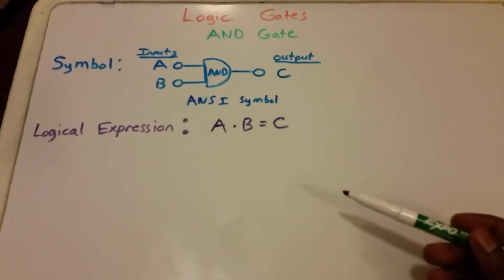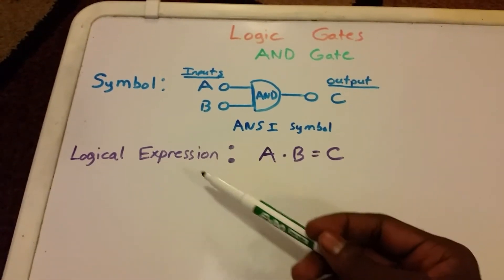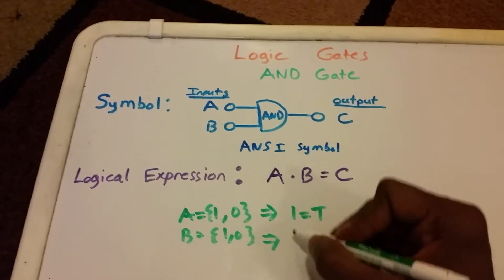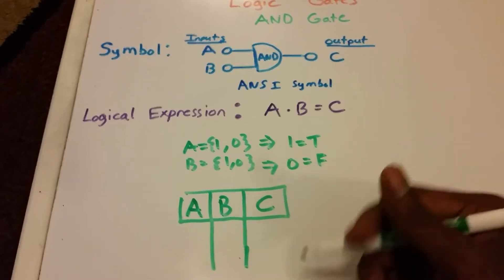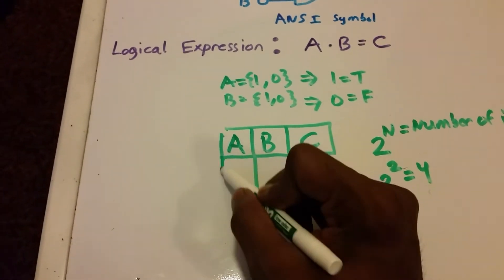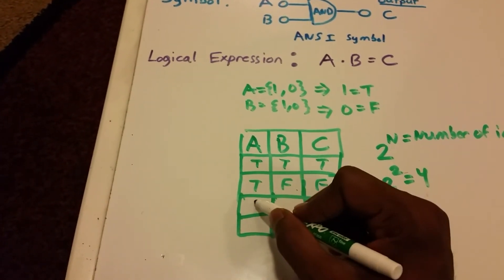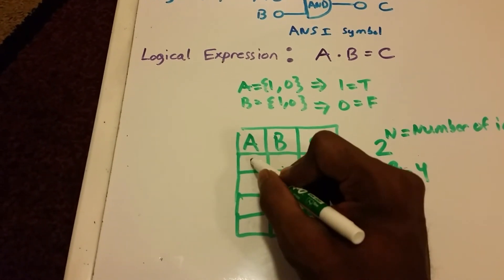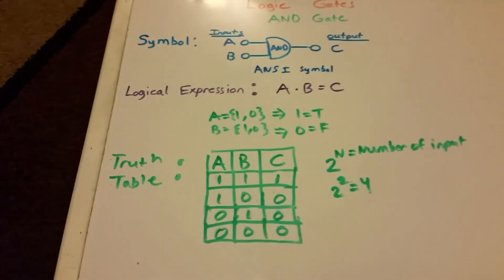Logic And Gate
A logic and gate is an elementary building block of a digital circuit. Most logic gates have two inputs and one output. At any given moment, every terminal is in one of the two binary conditions low (0) or high (1), represented by different voltage levels.

Logical Expression: A * B = C
where A,B,C = {1,0}